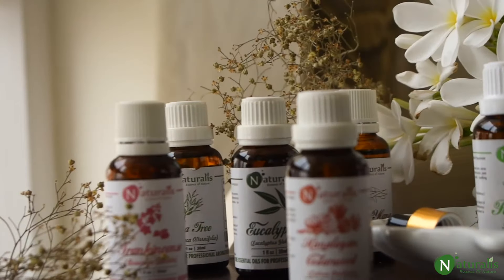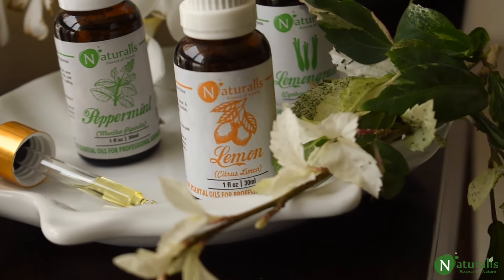Peppermint Essential Oil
INGREDIENTS: Peppermint Essential Oil (mentha piperita) packed in a premium quality glass bottle with a dropper for ease-of-use
PURITY: 100% pure and natural, not a blend of isolated components. No dilution adulteration, addition or deletion is made and no solvent is used.
PROCESSING METHOD / PART: Steam Distillation / Leaves of Mentha Piperita
AROMATIC NOTE: Peppermint oil’s top note is a strong aroma, with a sharp, penetrating scent, based on its high menthol content.
USES - Peppermint oil is safe for topical application, however, dilution with a carrier oil is necessary